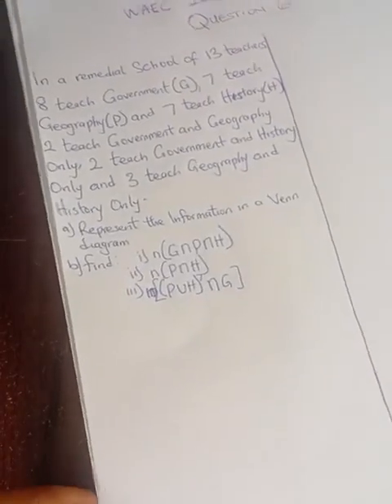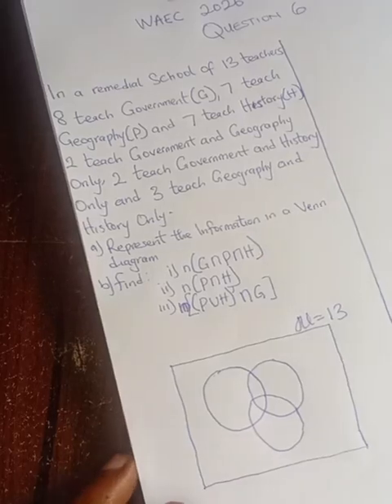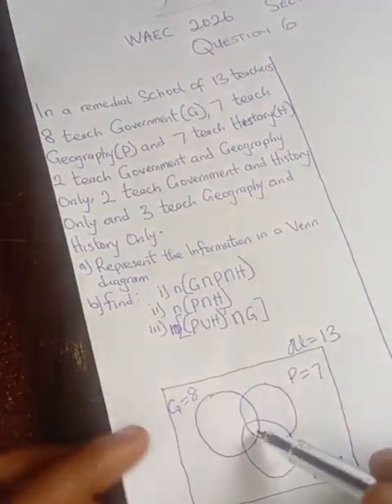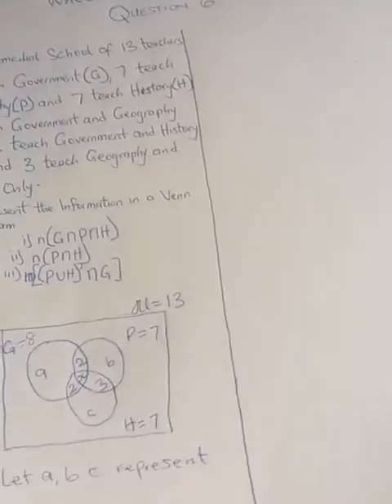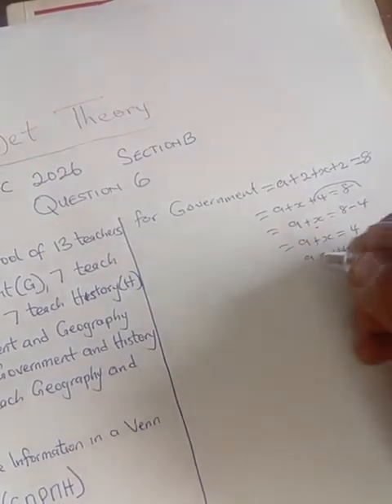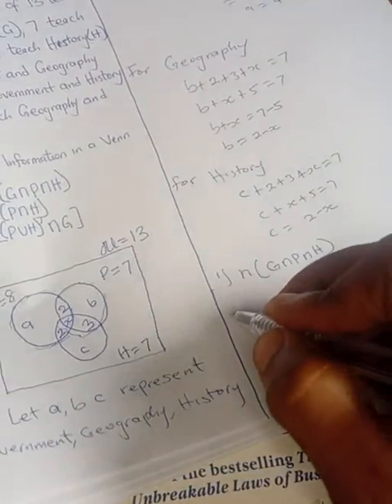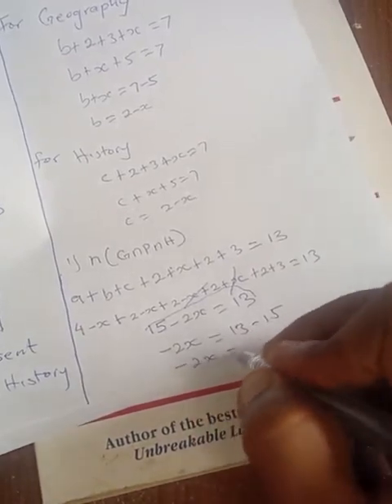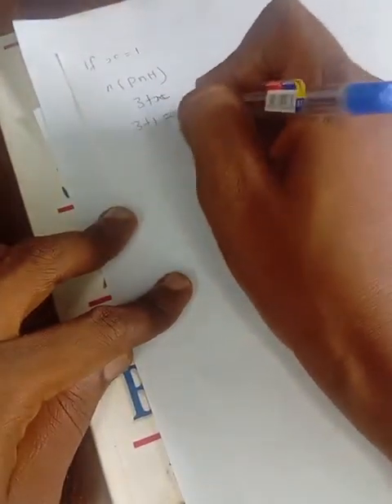WAEC 2026 Mathematics Theory Past Questions & Solutions (Step-by-Step)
Are you preparing for Waec , Neco, Jamb and many more
I have prepared a step by steps past questions solution for your leaning and mastering
- How to solve Mathematics theory questions easily
- Step-by-step workings and marking scheme
- Common mistakes to avoid in WASSCE Mathematics